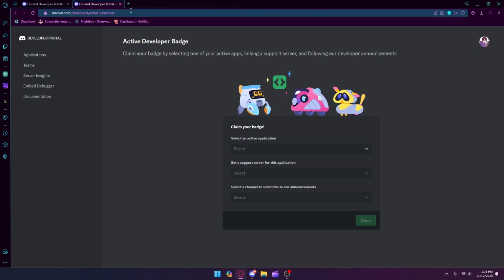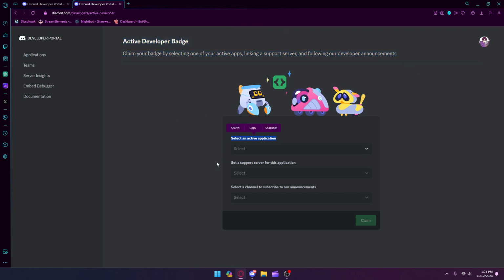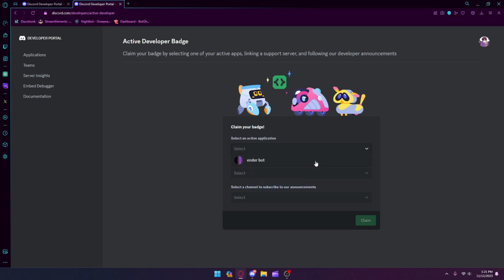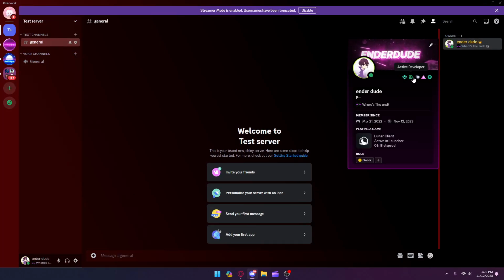How to get the active developer badge on discord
This is a tutorial on how to get the discord active developer badge.
BTW, sorry about missing the part where you have to wait 30 days.

Chapters:
0:00 intro
0:47 Website
1:31 We did it!